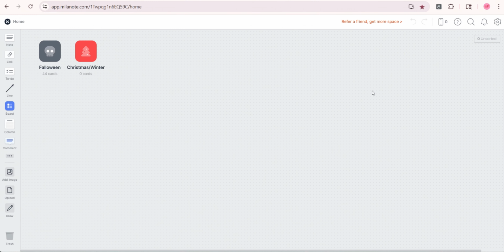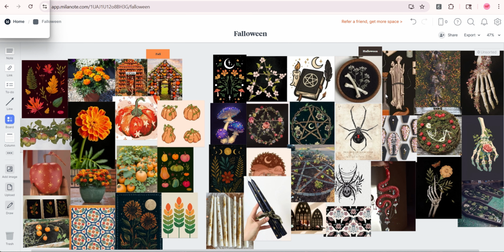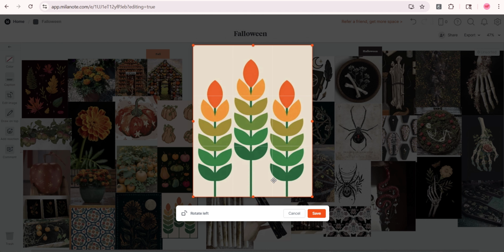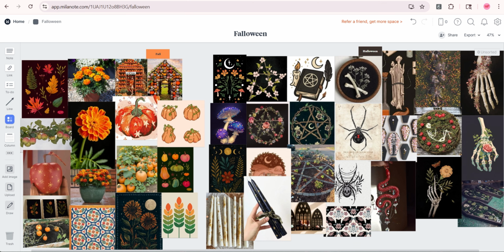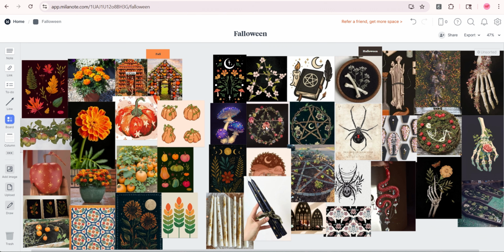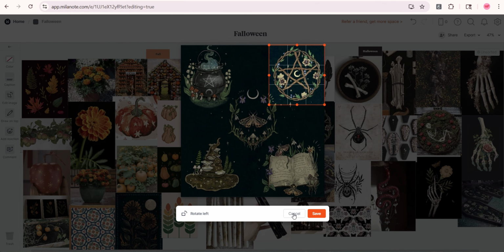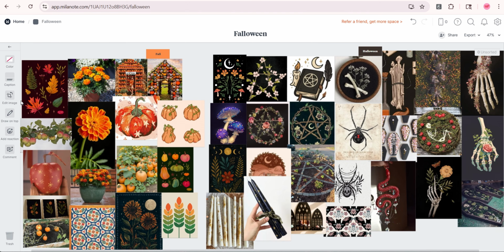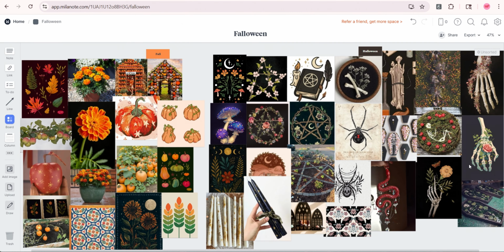Planning My Falloween Drop + Milanote Moodboard Tour 🎃🖤 Falloween Series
XOXO
Dannelys🌷